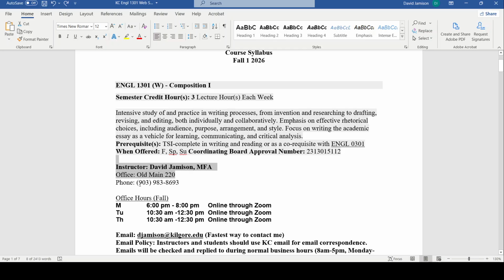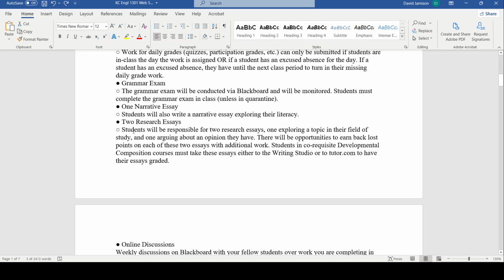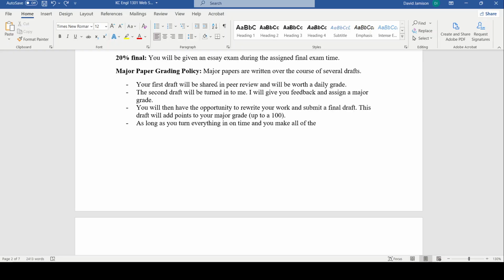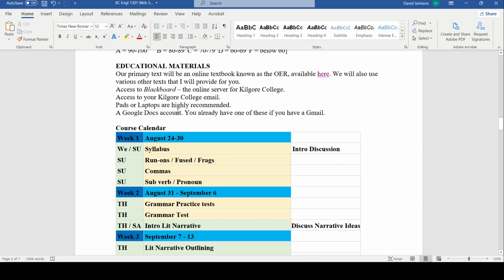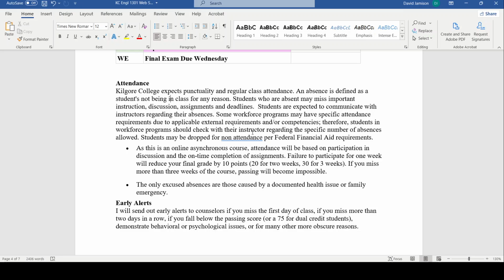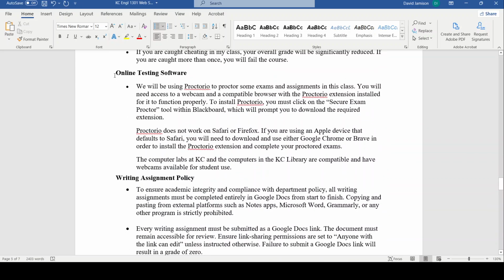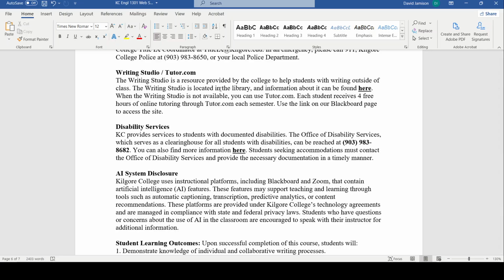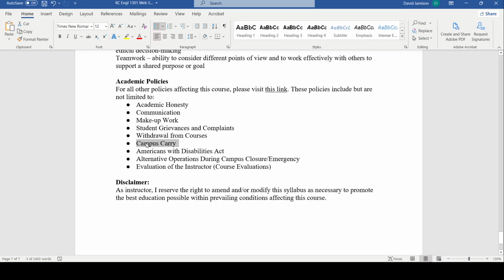Syllabus Video 8 26